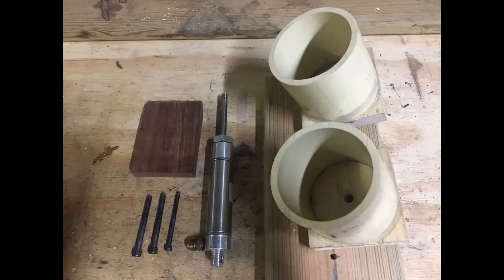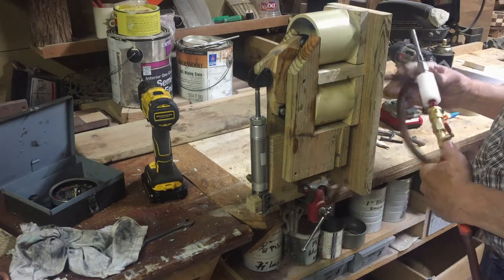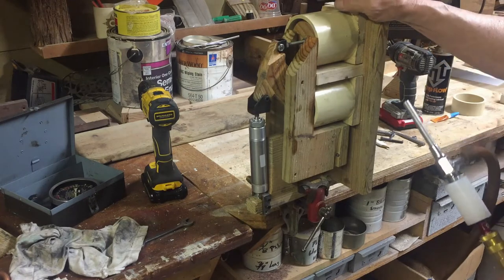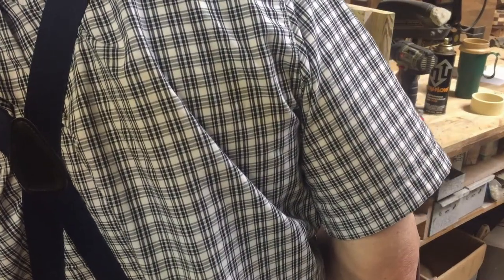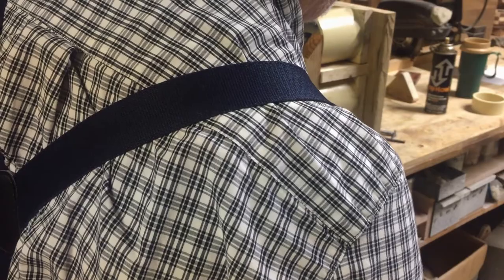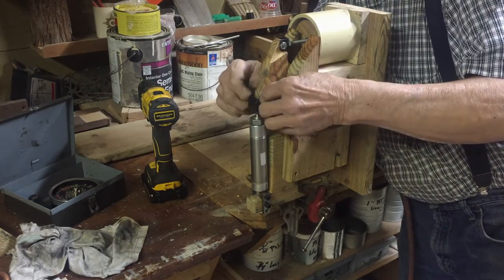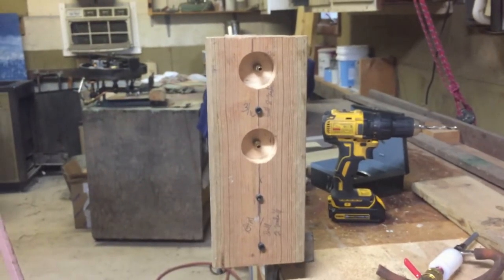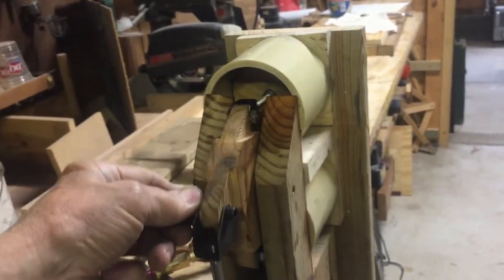Vacuum & Air Engine Exhaust for Possible Air Recycle